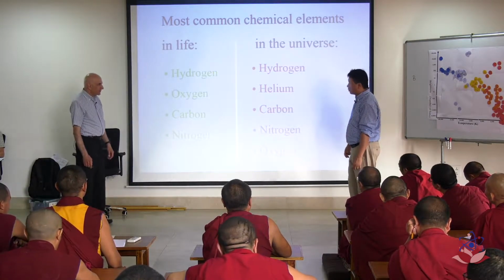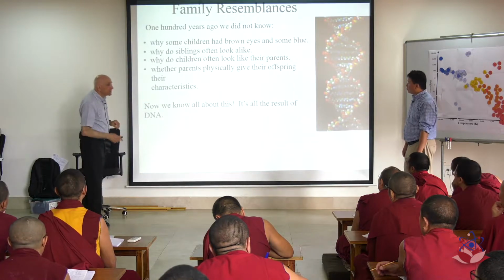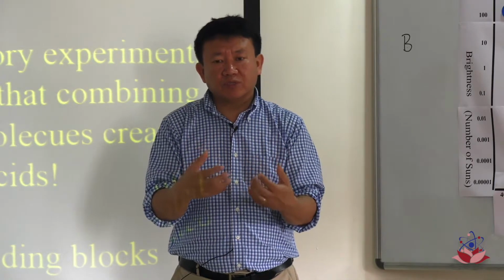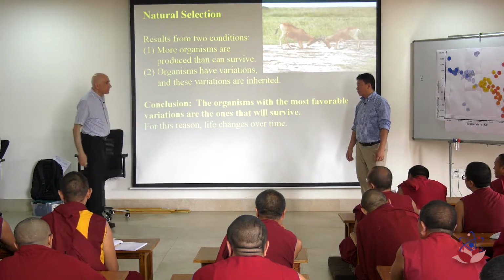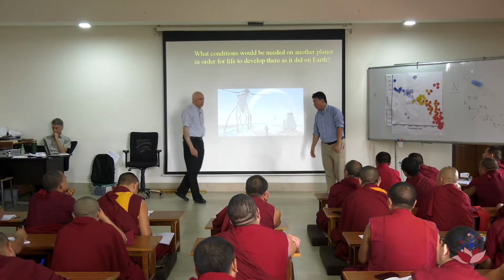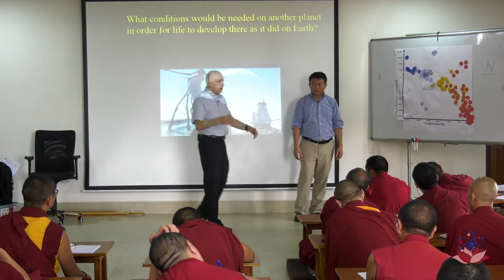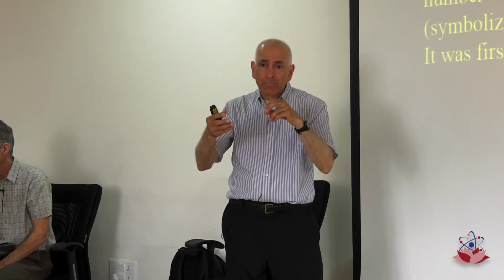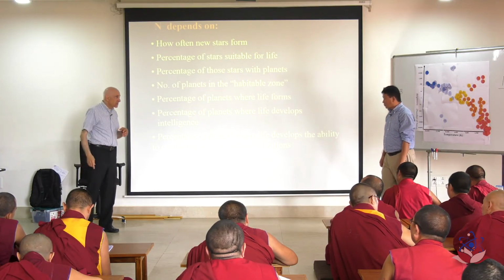Physics : Y6 D6 S1 - 2019 དངོས་ཁམས་ཚན་རིག ལོ་ ༦ ཉིན་ ༦ སློབ་ཐུན་ ༡། ༢༠༡༩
Topic : Life in the Universe

དངོས་ཁམས་ཚན་རིག ལོ་རིམ་དྲུག་པ། ཉིན་དྲུག་པ། སློབ་ཐུན་དང་པོ། ༢༠༡༩
བརྗོད་གཞི། འཇིག་རྟེན་ཁམས་ནང་གི་ཚེ་སྲོག
གོ་སྒྲིག་ཞུ་མཁན། ཨེ་མོ་རི་དང་བོད་ཀྱི་ཚན་རིག་ལས་རིམ།
བརྙན་འཇུག་གོ་སྒྲིག་ཞུ་ཡུལ། འབྲས་སྤུངས་བློ་གསལ་གླིང་སྒོམ་སྒྲུབ་དང་ཚན་རིག་ལྟེ་གནས་ཁང་།